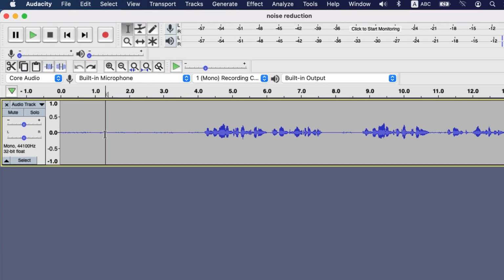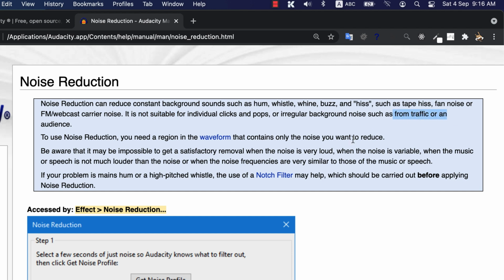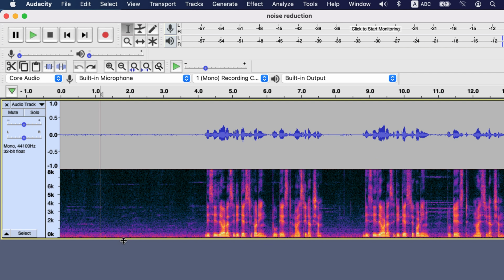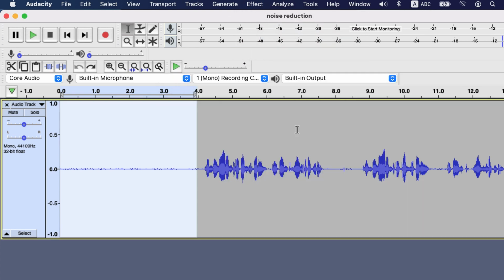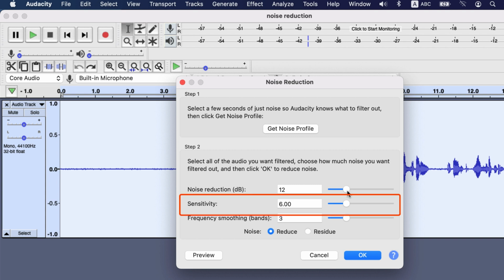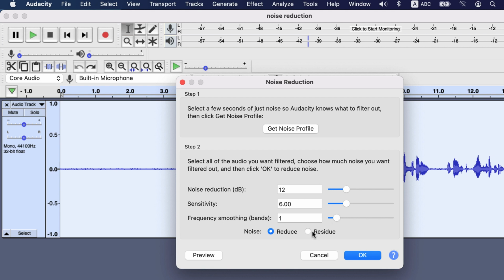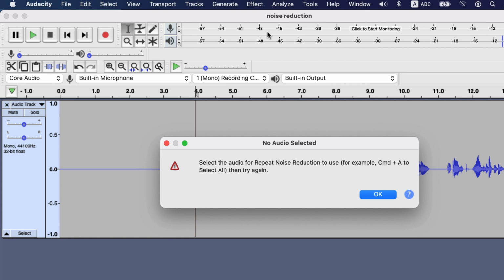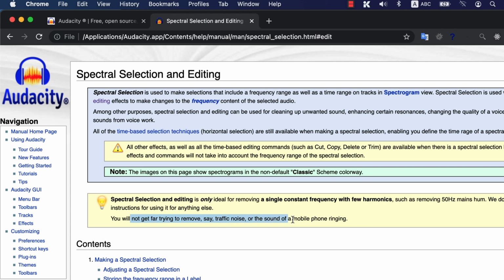Noise reduction from Audio - Which Noise and How? Audacity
How to remove/reduce background noise from Audio. An Audacity tutorial that discusses the process in depth. You will understand which noise you can remove and which noise you can not remove.

In the beginning, people try to remove irregular background noise with noise reduction features available at any software. I will discuss what is possible and what is not possible.